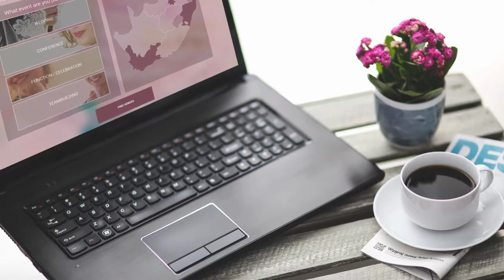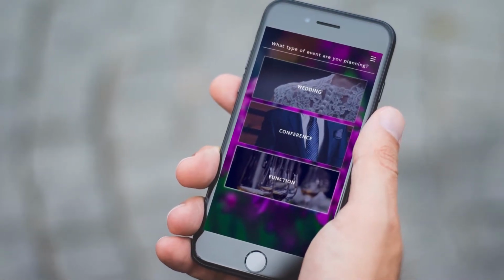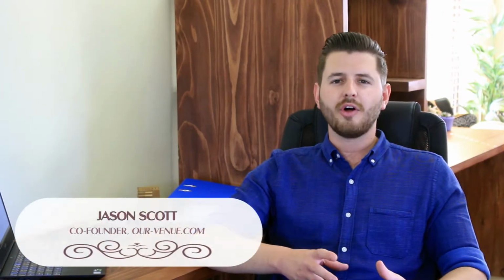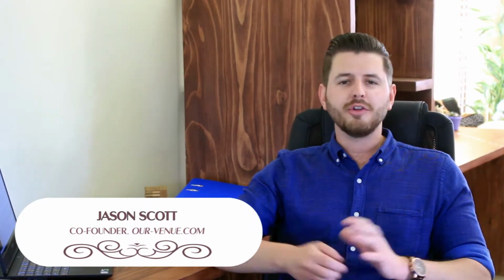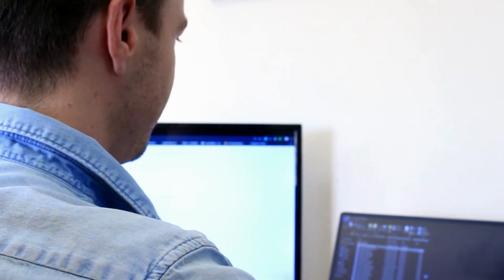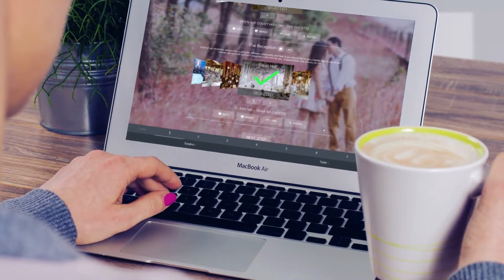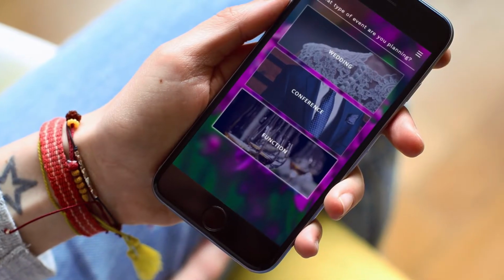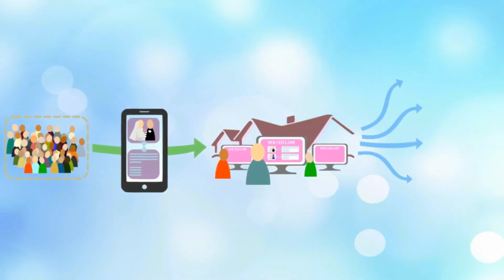Venue app for DIY event planning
Our-Venue.com co-founder, Jason Scott, spoke to ITWeb about their unique application that allows users to customise their planned events online.